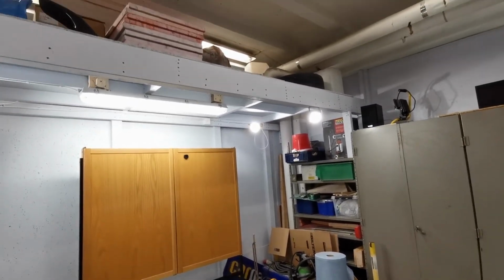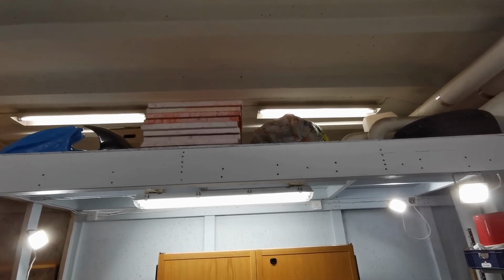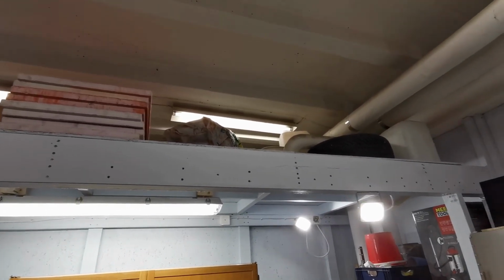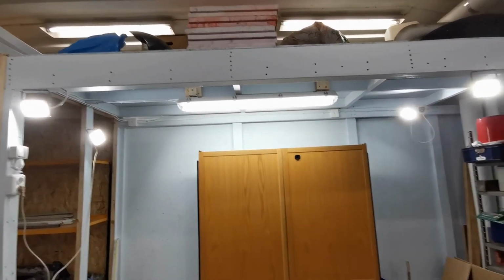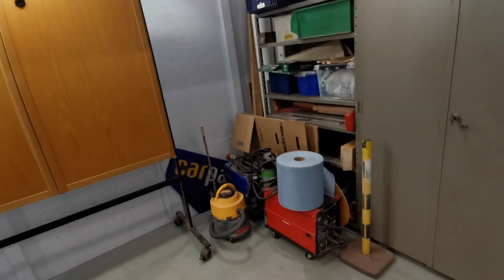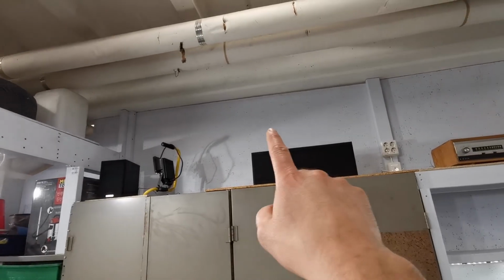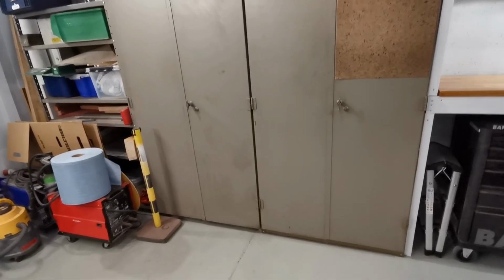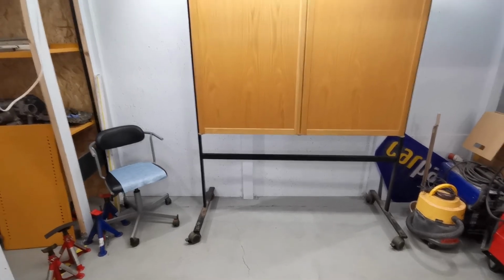SqE - Supra mk3 - Episode 95 - Is the garage ready for Supra work now?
Squirtified Engineering
Toyota Supra Mk3 1989

I'm finishing up different things in my garage upgrade so that I can start putting things out of the way and clear up so that I can work on my Supra.

One of my cupboards was missing the brackets needed for the lock to actually latch on to something so I made new ones.

All of the pillars for the loft wasn't attached to the floor because I didn't have enough brackets at the time. But better late than never.

The OSB on top of the loft is getting finalized so that I can use it.

All the stuff I had laying on the floor in the way is getting moved!